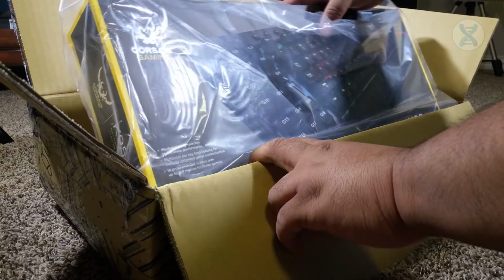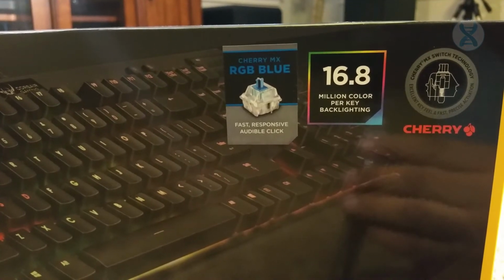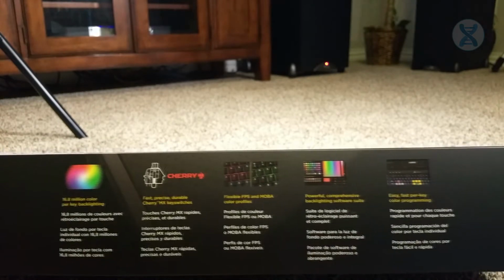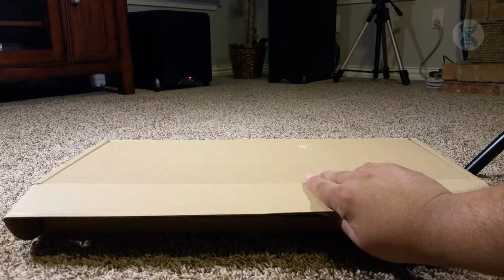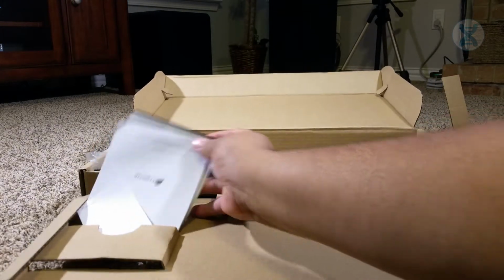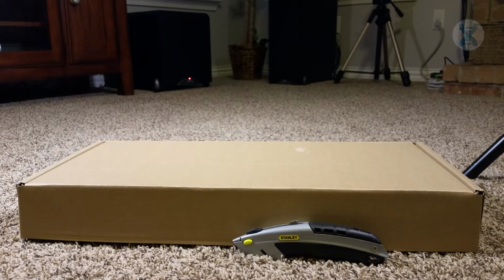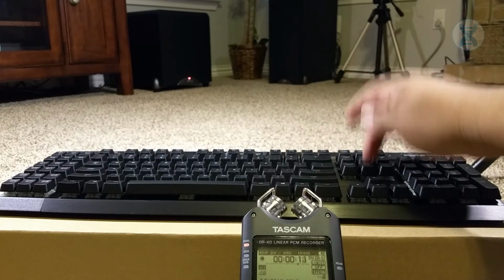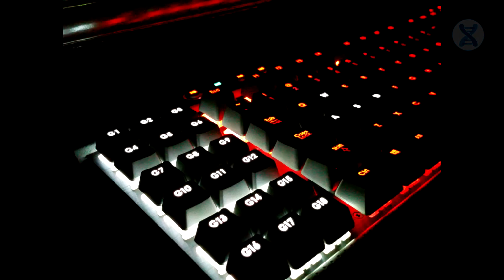▶️ Corsair K95 RGB w/ Cherry MX Blue Switches (Unboxing) - Re-Up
Note to Viewer: The original version of this video was blocked by an entity on YouTube claiming copyright to material for which it does not own. Despite clearly not holding the copyright to this material, it refuses to unblock my content. As a result, I've had to edit the background music as well as a few other things in this re-upload of my video. I hope you enjoy, and except my apologies for this inconvenience.

Unboxing the rare Corsair K95 RGB Cherry MX Blue switches Keyboard. Bonus typing sound demo included!

Production: TKS 6

BTC: 18Jw6CunPMZmPmP7taLVBB9SCp8ntLUpEo